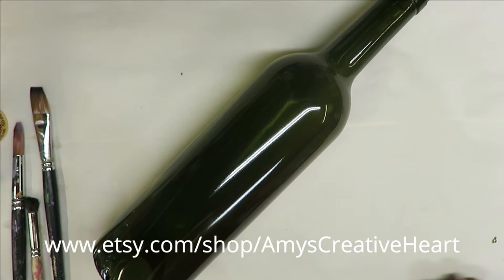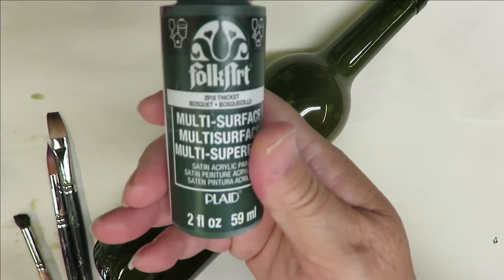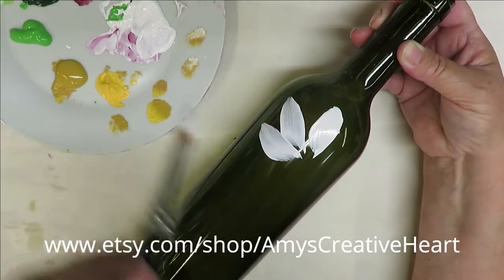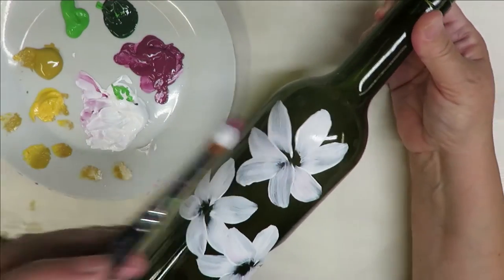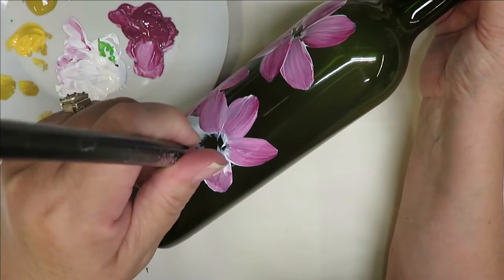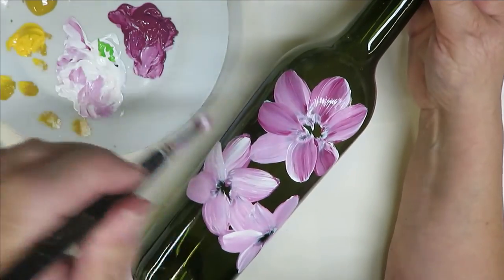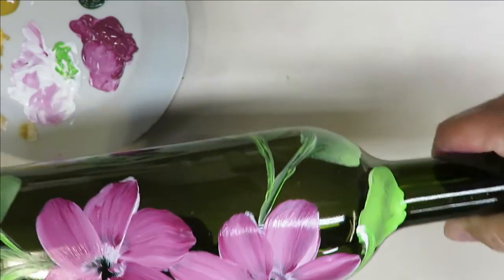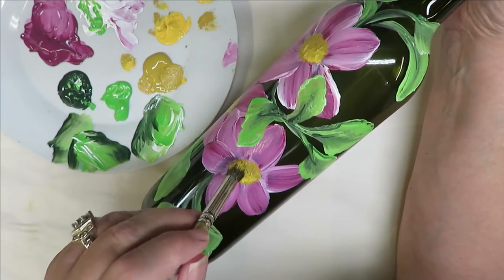BEGINNER FLOWER PAINTING ON GLASS | Painting Flowers | Tutorial | Relaxing | Aressa1 | 2021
This video will demonstrate beginner flower painting on glass.  Painting flowers is so much fun.  This tutorial will show you step by step how to create this design.  It is relaxing to paint.. Learn how to paint glass with me!

Terry Harrison Deerfoot Stippler Brush (10mm)

PAINT USED

Lime Green
Teaberry
Wicker White
Yellow Ochre
Thicket

TOOLS USED

12 Flat Brush
14 Round Brush
8 Deerfoot Stippler
Wondershare Filmora9